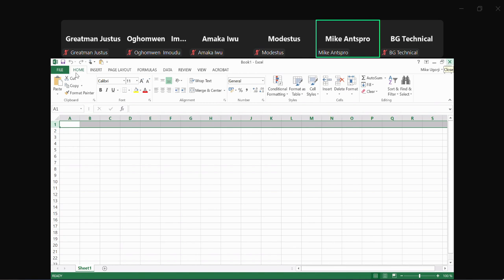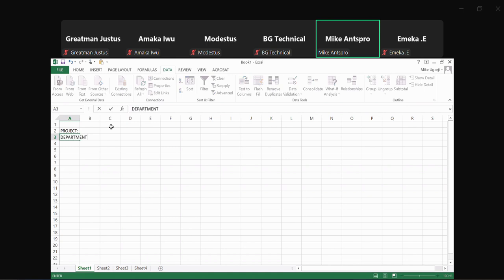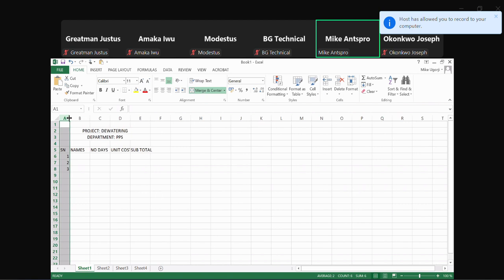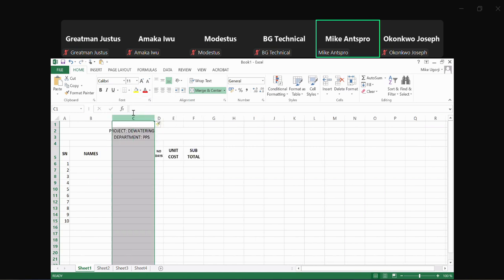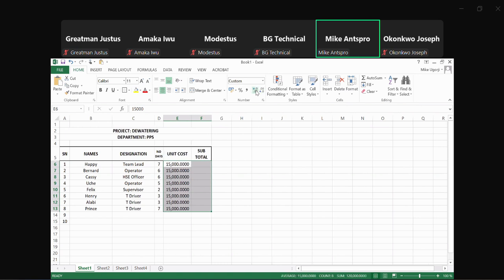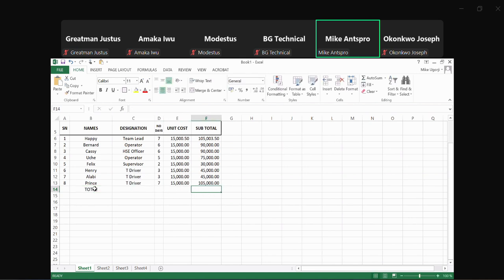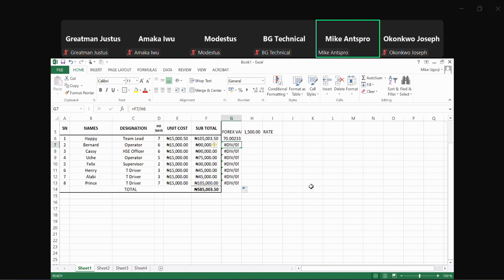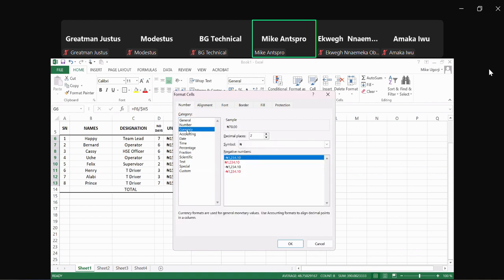Data Management & Analysis with Ms Excel – Skills for Oil & Gas Professionals | BGT Training (Pt 1)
🔹 Boost Efficiency | Save Time | Work Smarter 🔹

In the oil and gas industry, data management and analysis are critical for smooth operations. This Microsoft Excel training equips professionals with essential skills to optimize workflows, enhance productivity, and make data-driven decisions. Whether you're a beginner or looking to refine your skills, this tutorial is tailored for you!

What You’ll Learn:
✅ Fundamental Excel skills for data entry and formatting
✅ Essential formulas and functions for efficiency
✅ Optimizing productivity through data management techniques
✅ Creating charts and visual insights for reporting
✅ Time-saving tips to streamline workflows in oil & gas operations

At B.G. Technical Limited, we are committed to delivering cutting-edge solutions in the oil and gas servicing sector, ensuring that our workforce and partners stay ahead with modern digital skills.

to learn more about our services.